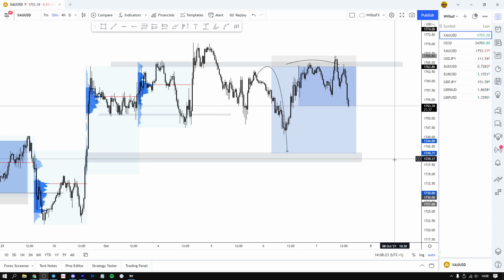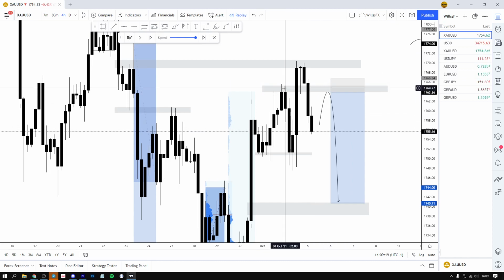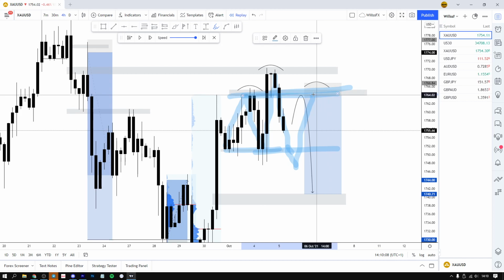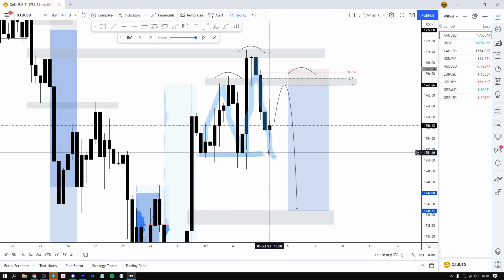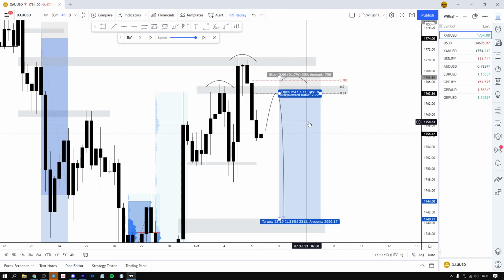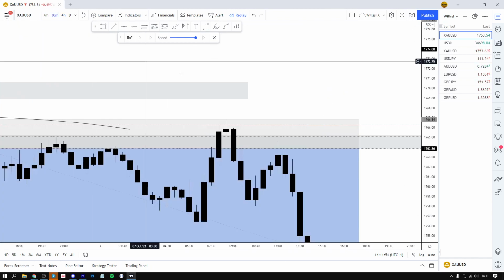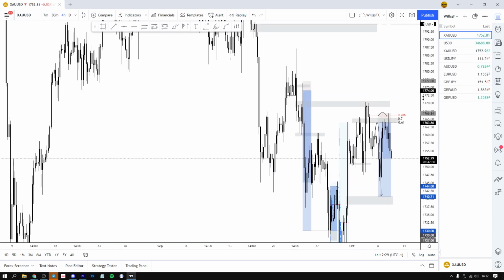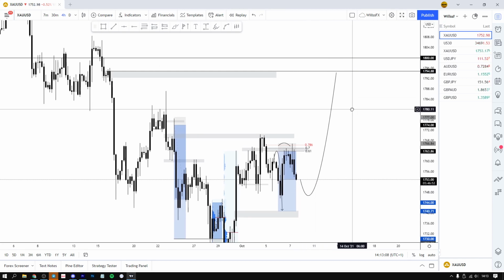XAUUSD + US30 Breakdown | By Willfx Forex Course